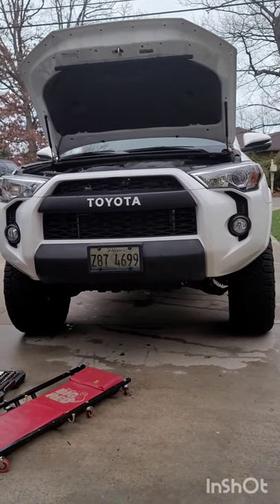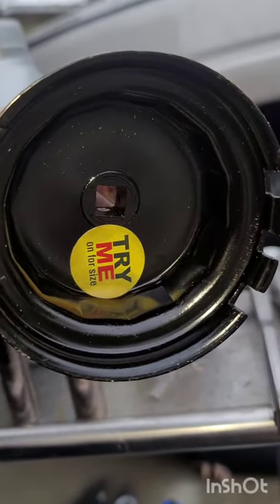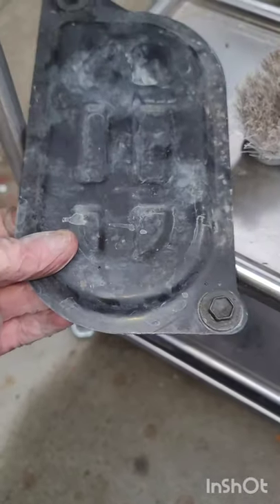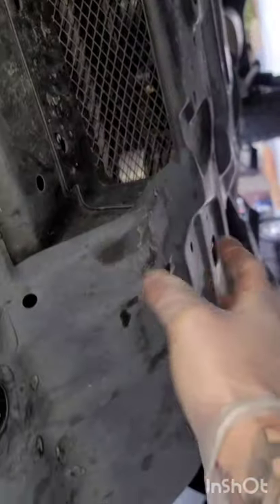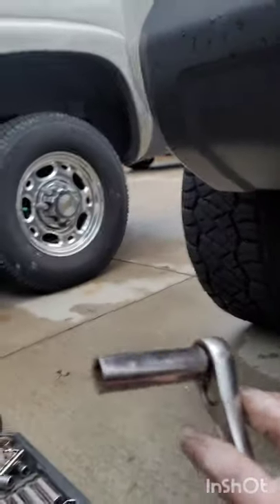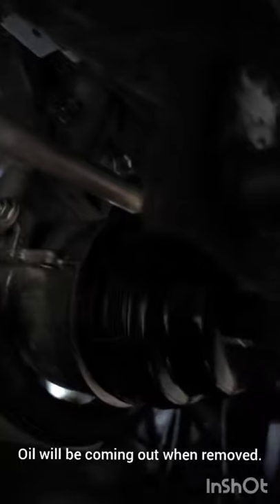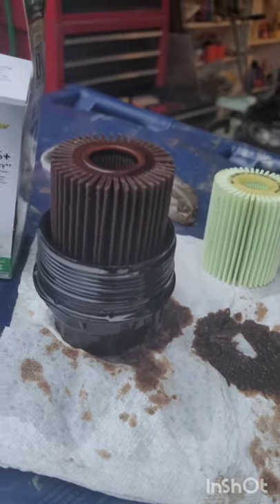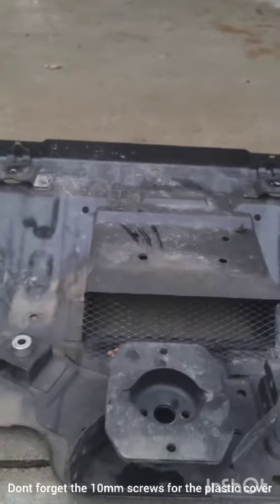2019 Toyota 4runner oil and filter change.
Here's a quick tutorial on how to change the oil and filter on a 2019 Toyota 4runner TRD off-road.